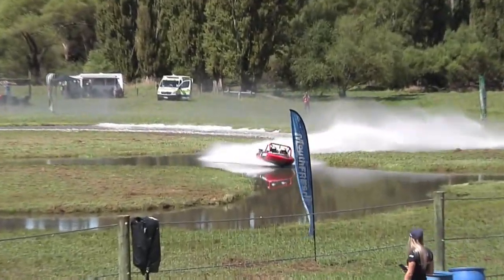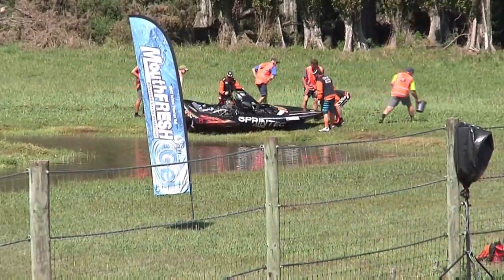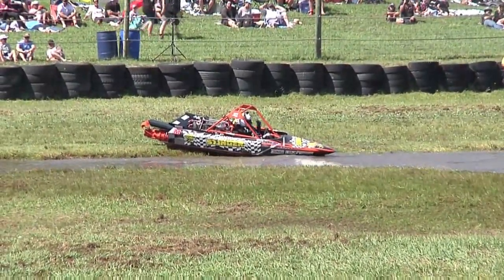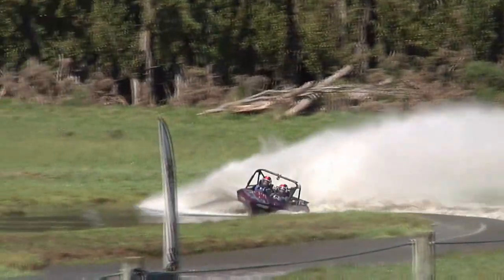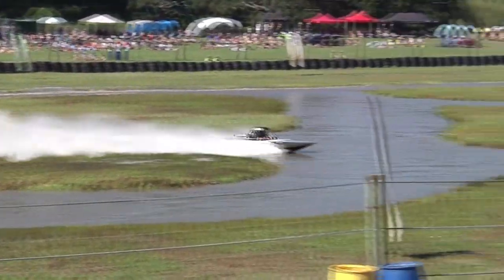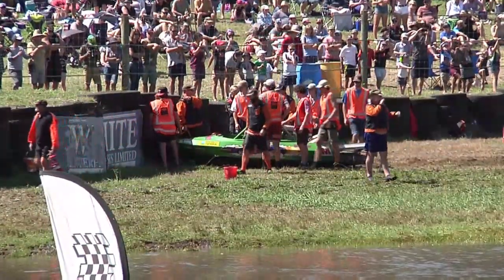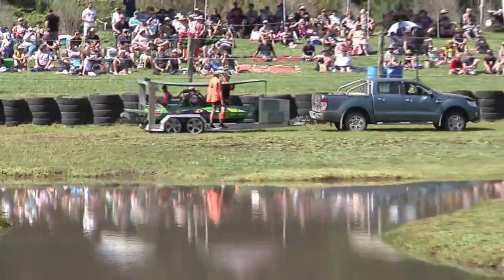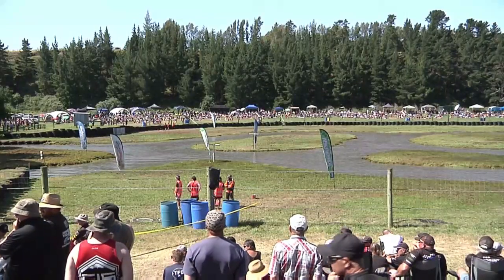JetsprintsRnd3 SupQ4 2019 03 05 06 41 04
Mouthfresh Jetsprints 2019 Round 3, Hastings